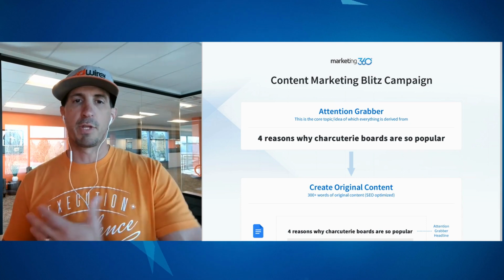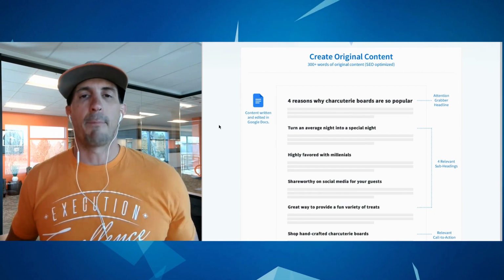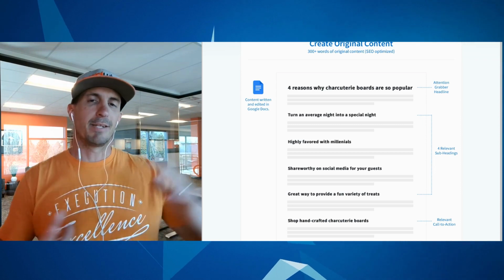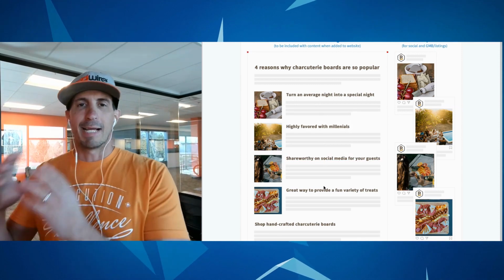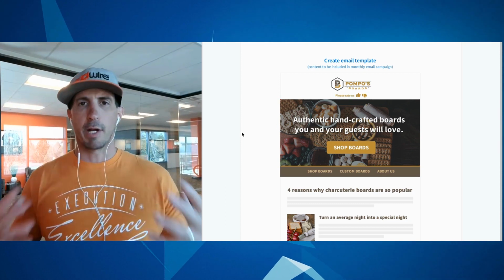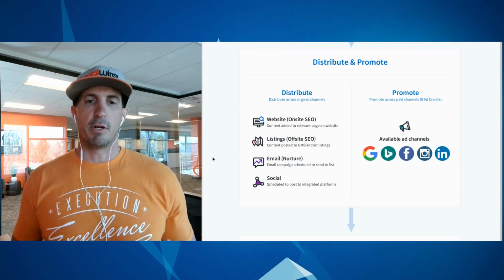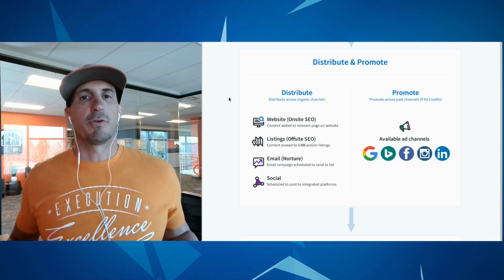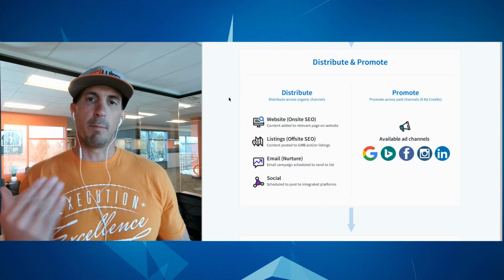Step by Step Content Marketing Strategy That Works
Watch this video for a step by step content marketing strategy that works...

We call it the "Content Marketing Blitz Campaign"

Here's the high-level on what's covered in the video...

1 — You want good relevant attention grabbers that should pique the interest of our target audience.

2  — You want to create engaging content based off that core attention grabber idea/topic (1 attention grabbing headline, 4-subheadings, 4 relevant images, 300+ words of original content)

3 — You want to theme and design your content for your website, social media, email, etc.

4  — you want to distribute the content across organic channels so our target audience sees the content (website, GMB/listings, email list, social — aka: Onsite SEO, Offsite SEO, Nurture, Social)

5 — you want to promote the content across paid channels so more of our target audience sees the content (search, social, display)

6 — you want to analyze and optimize for the future

Goal of all this = Keep you top of mind (so when people need your products or services they think of you first)

More Mindshare = More Marketshare (you have to capture mindshare before you can capture marketshare)

With this strategy it's important to note = Some fish will bite right away, others will swim by. But for the fish that swim by they will remember you, and every time they see your content/brand they will remember you more. And eventually, either they, or somebody they know, will need the products or services you offer and they will finally bite. This is why marketing works better and better over time. You are building your brand awareness and trust larger and larger the longer you stay disciplined and dedicated to the strategy. Results will be small at first. Maybe even next to nothing. But if you stay the course, the results will start to come in and then continue to grow overtime. As this happens, your ROI will grow larger and larger as well.

It all starts with good research and strategy planning and really nailing down those winning attention grabbers. From there, the rest is just execution (content creation, design, distribution, promotion)

*The content in our videos is for educational purposes only and not intended to be a reflection of our current services, strategies, and product offerings, as those are subject to change over time as we advance our technology. Reference the marketing360.com website for our current strategies and plans. If you have any questions please reach out.